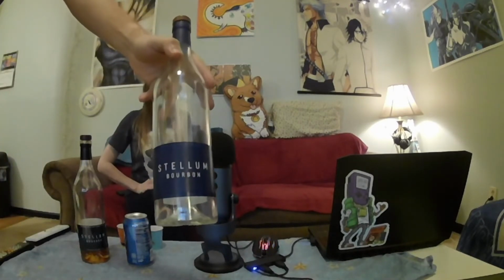The Bourky Cabinet - Stellum Black Review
This is our review of the Stellum Black Label bourbon